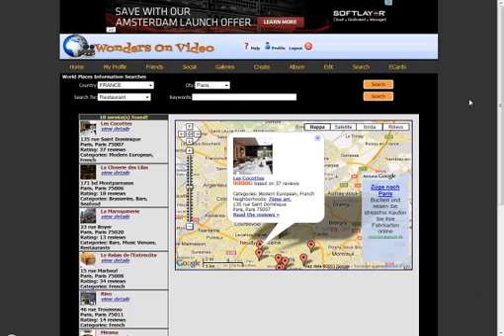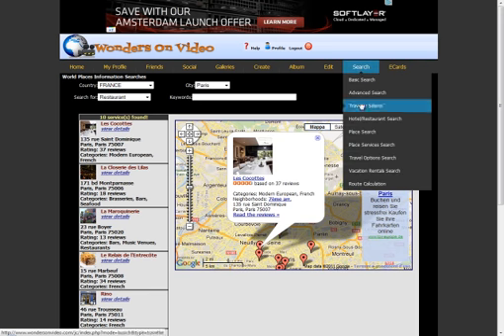Wonders On Video - Tutorial - Search Hotels and Restaurants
Overview of the functions to search for hotels and restaurants in world places using the services at Wonder On Video the Social Space for travellers, lovers of nature, world places, health and Reiki.